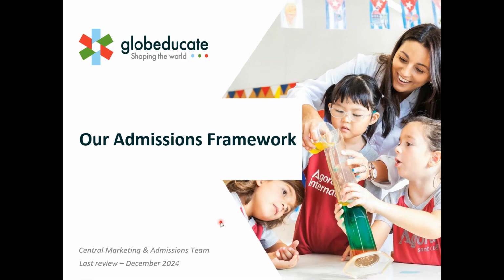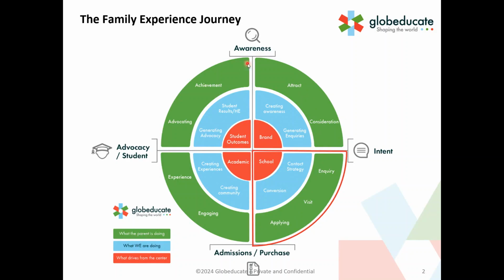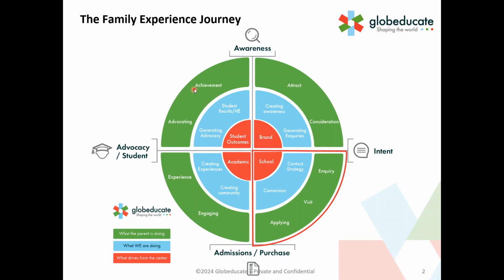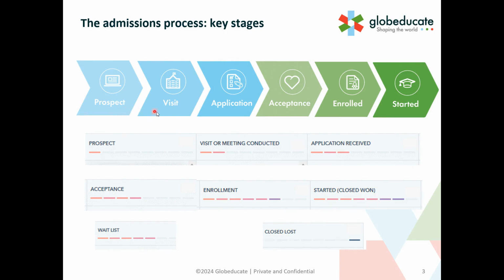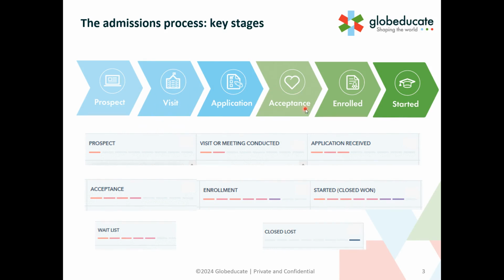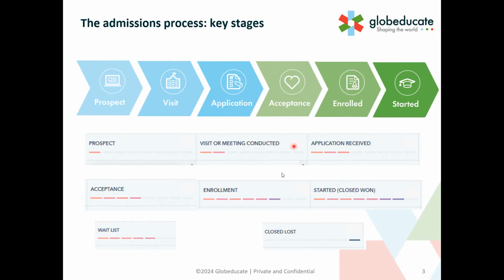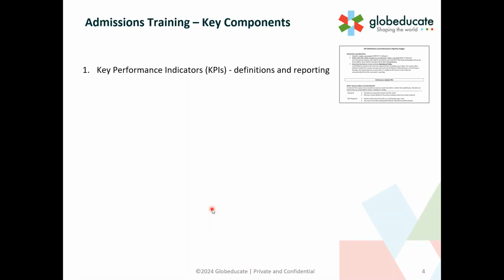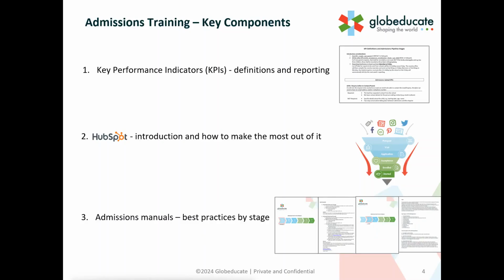Admissions at Globeducate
How do we manage admissions in Globeducate